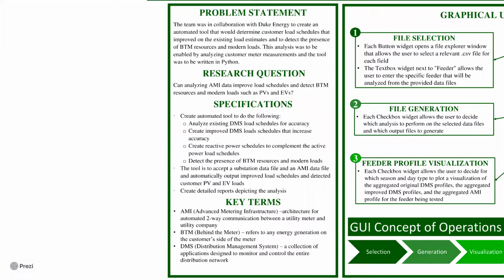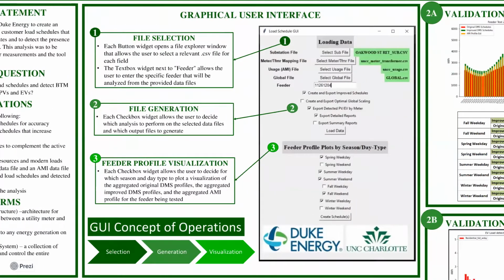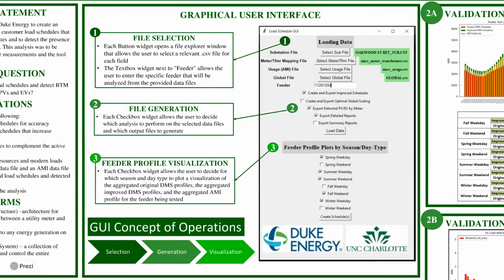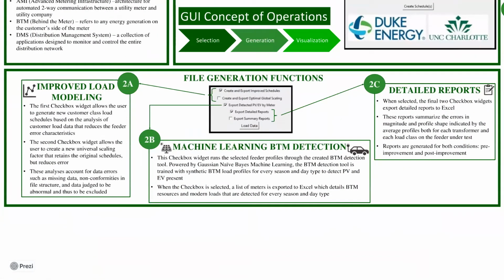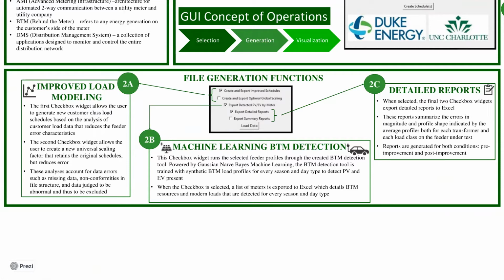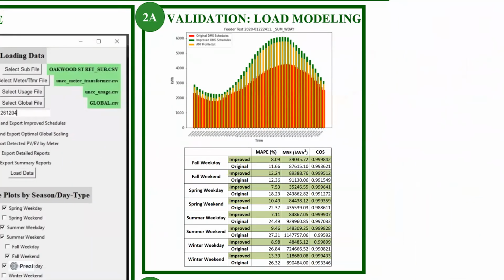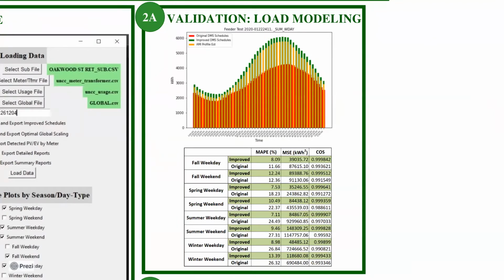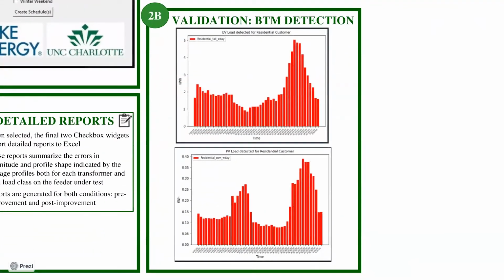Spring 2021 - DUKE_VOLT2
Load Profiles of Customer Classes and Feeder Voltage Profiles - Phase 2